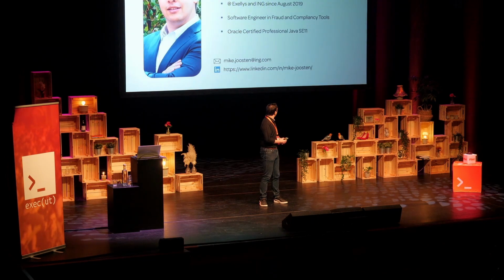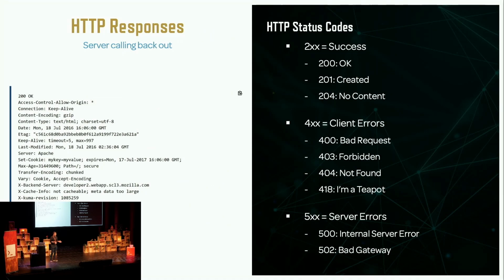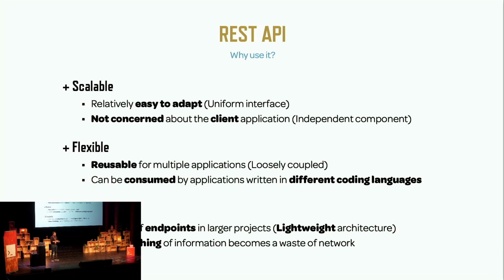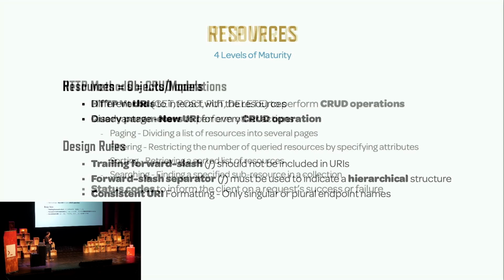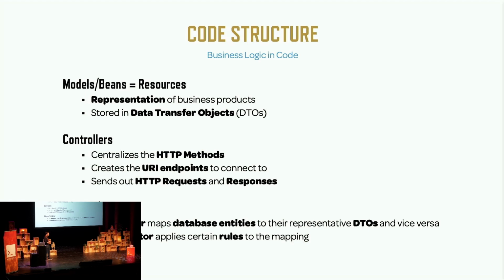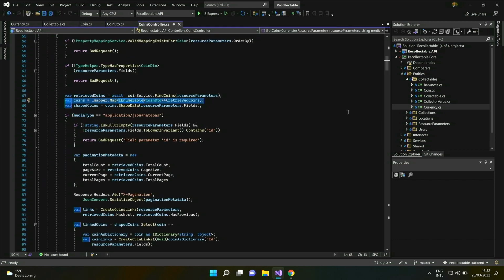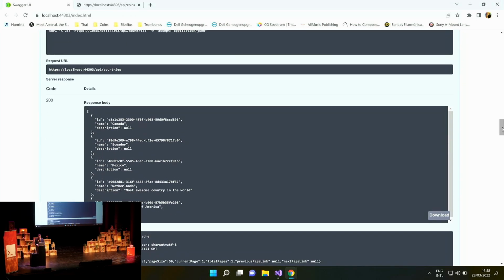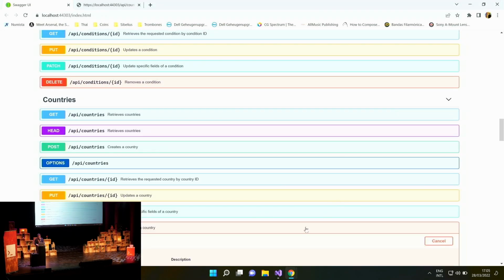REST API: Managing the web's data | Mike Joosten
In an ever-expanding digital world REST APIs provide a common scalable architecture to share and manage data over the internet. Nowadays they are undeniably the backbone of any web application. This keynote aims to give more insights on how APIs function, the benefits they bring, and the way they are built. Join us in learning more about this cornerstone of internet traffic.

Mike Joosten is a Software Engineer at ING Belgium. In his spare time he invests his time into photography, design, music, aviation and history.